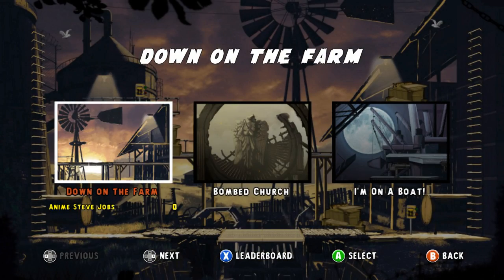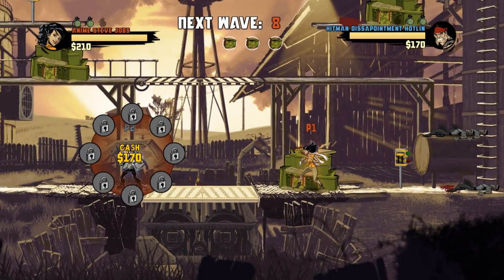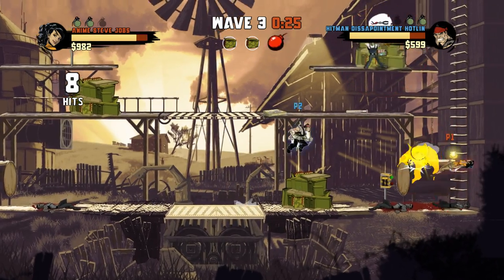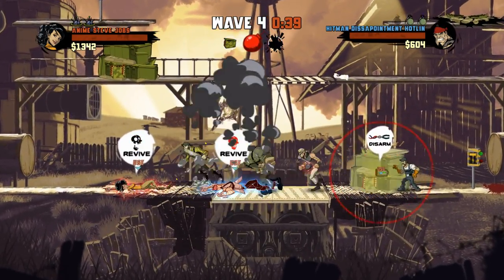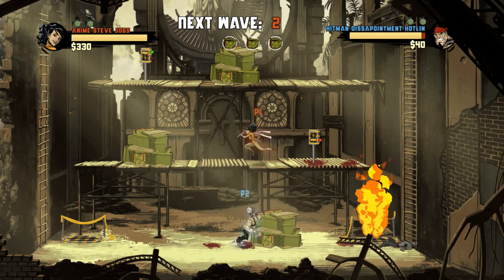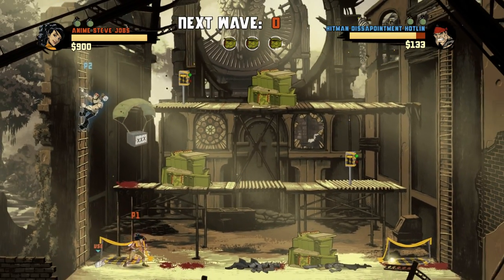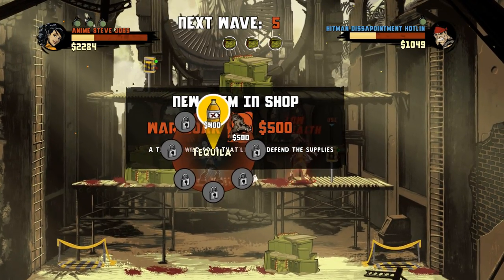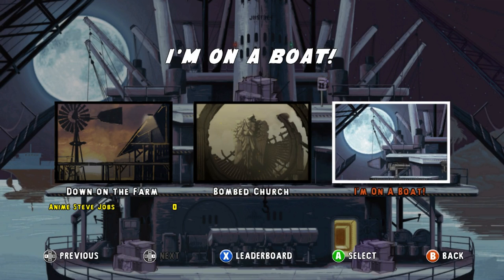Shank 2 Coop - First Attempt at Every Stage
Let's check out Shank 2 Coop